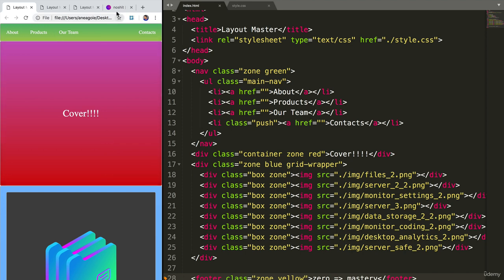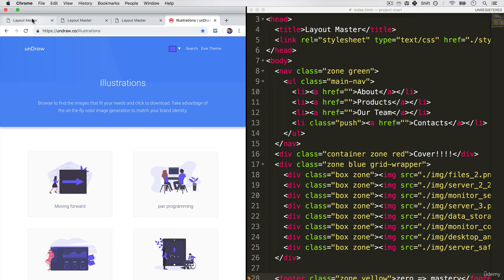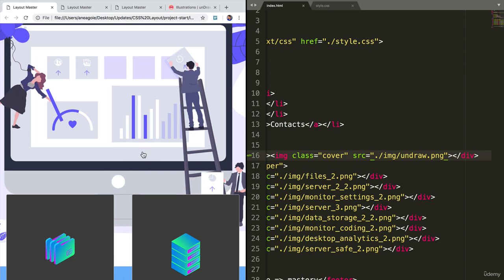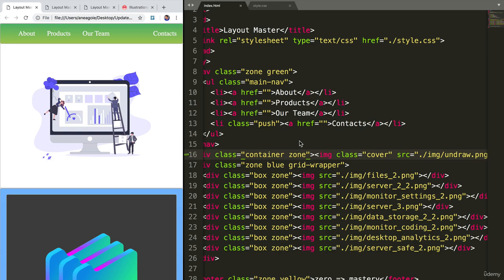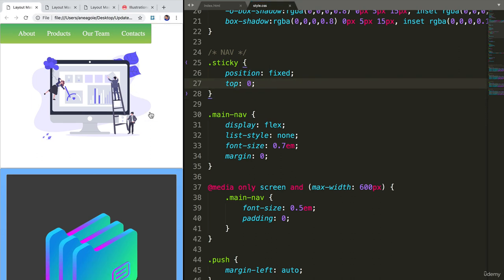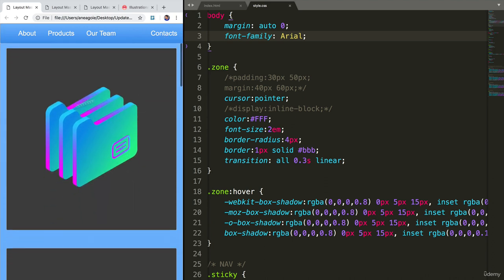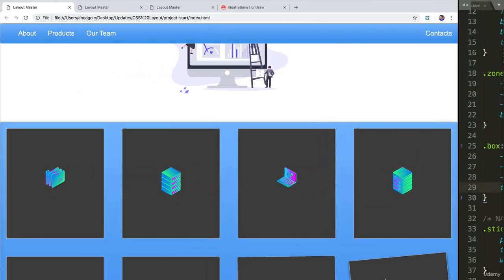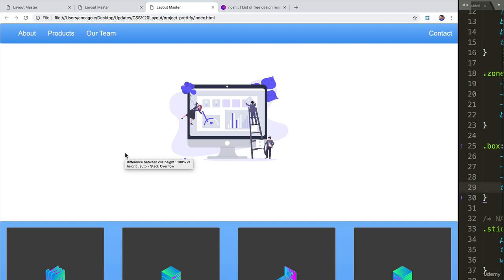54 - Solution Prettify | Web Development | Free On Net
Description: Welcome to "The Complete Web Developer Zero to Mastery" course! In this comprehensive online course, you'll learn everything you need to become a proficient web developer from scratch. From HTML, CSS, and JavaScript basics to advanced frameworks like React and Node.js, this course covers it all. Whether you're a complete beginner or looking to upgrade your skills, join us on this journey to mastering web development!

Hello Rookies!
This Video is not owned or created by us!

We serve as a bridge connecting those hungry for knowledge with a wealth of valuable resources. Our strong belief in the transformative power of education fuels our commitment to making learning accessible to everyone, irrespective of financial limitations. Our mission is clear: dismantle barriers and open paths for every eager mind to freely pursue their interests without any constraints.

If you have enough money to buy this course then please buy this course and support the creator at udemy.